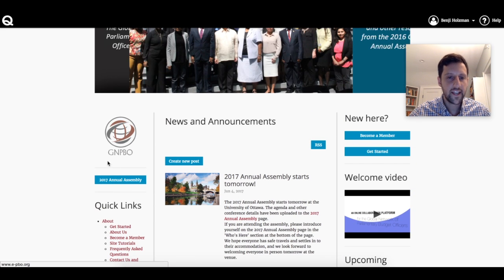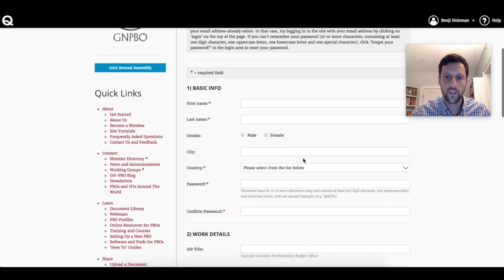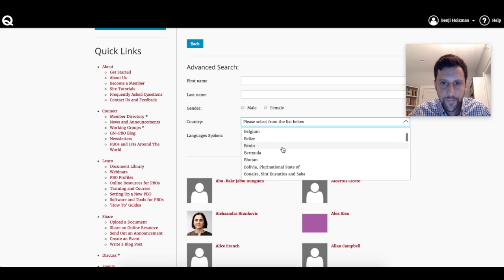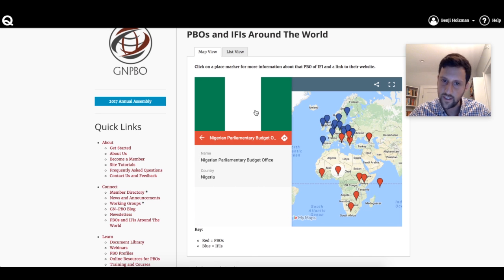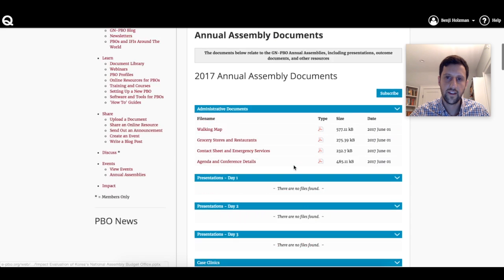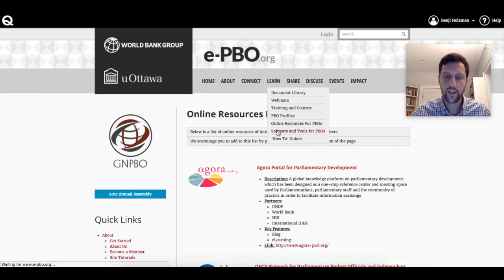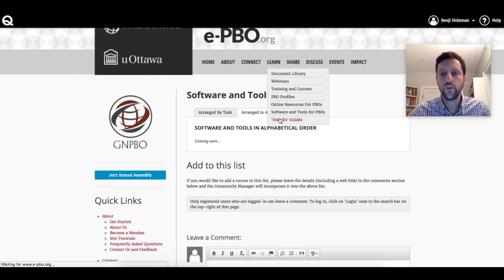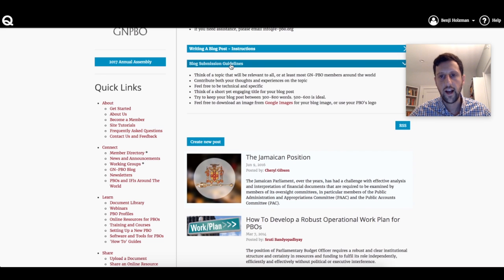e-PBO Demonstration - 2017 GN-PBO Annual Assembly